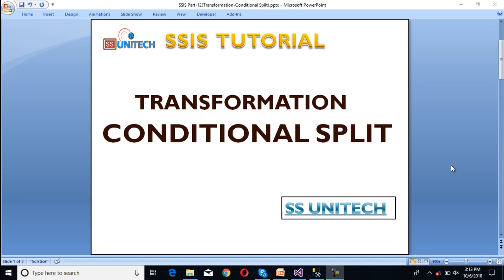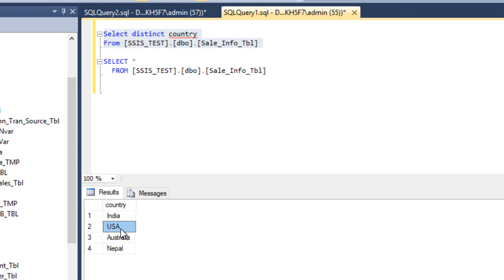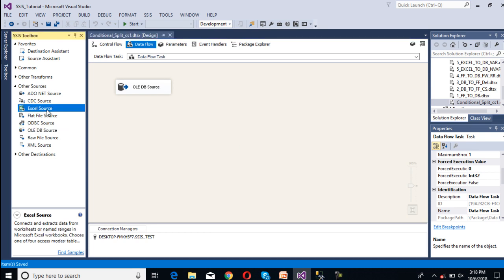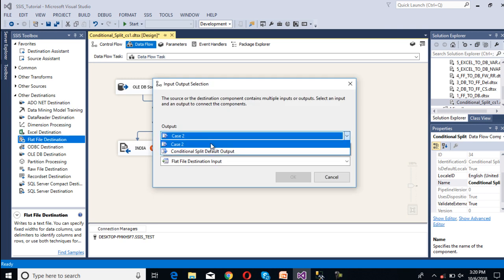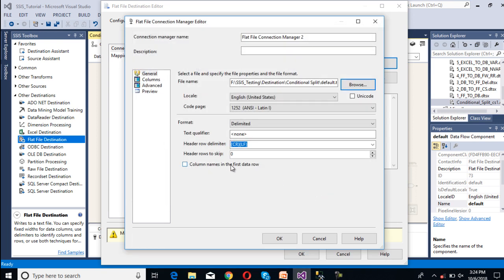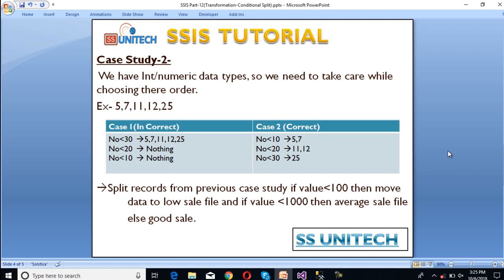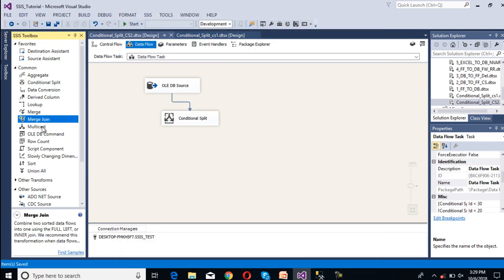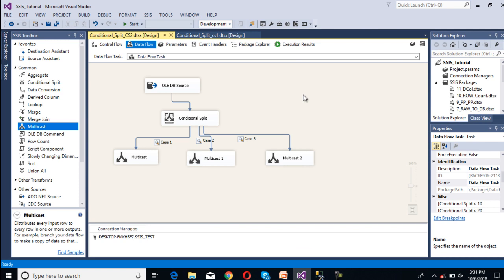what is conditional split transformation in SSIS | SSIS interview | SSIS Tutorial Part 13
Conditional Split